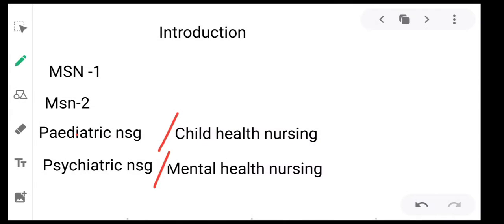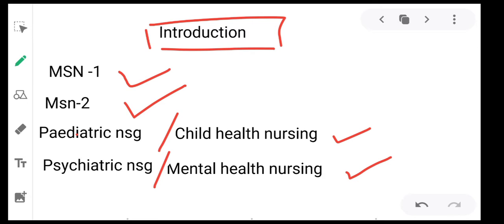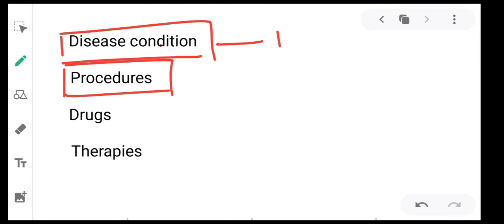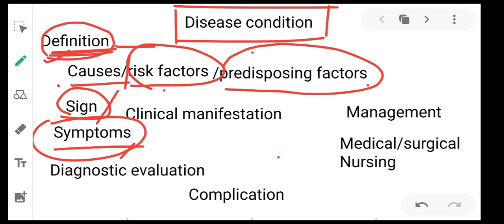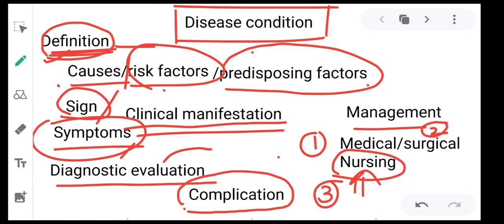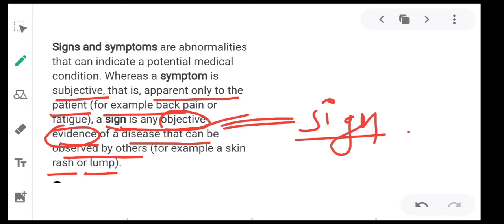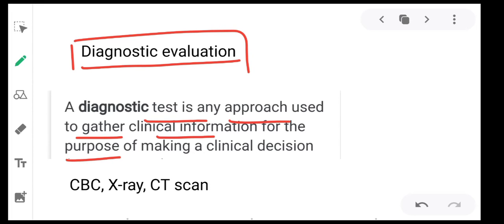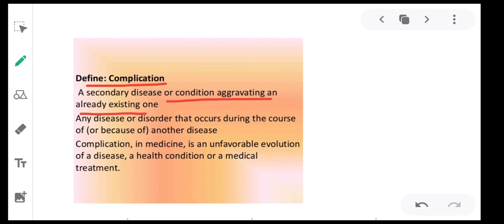Introduction GNM 2